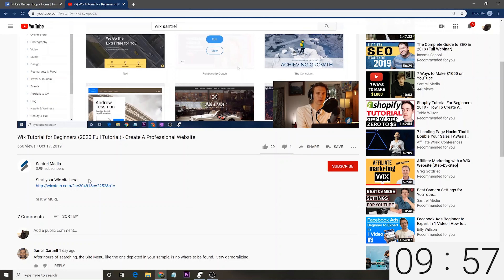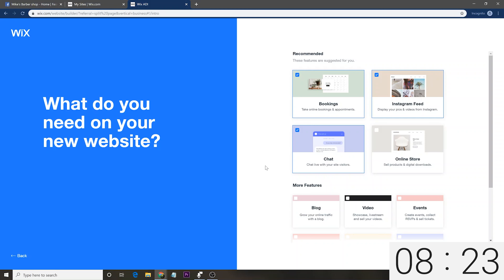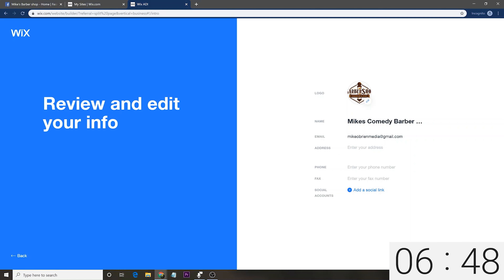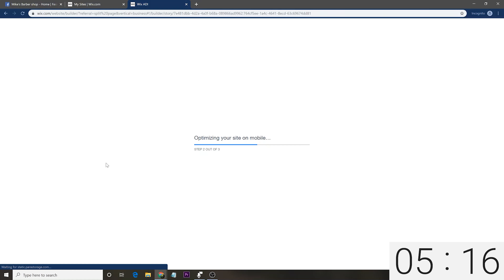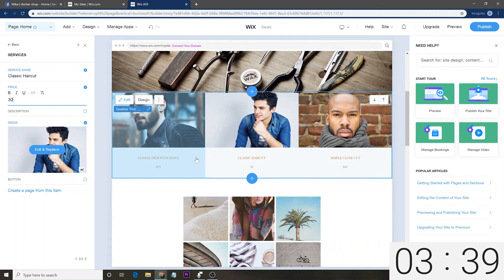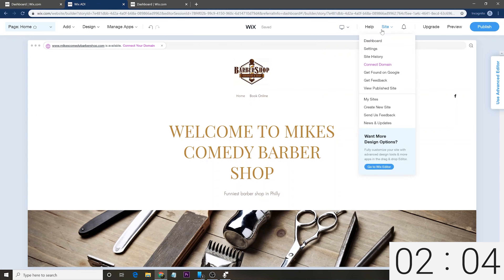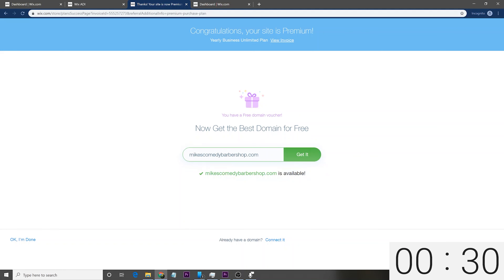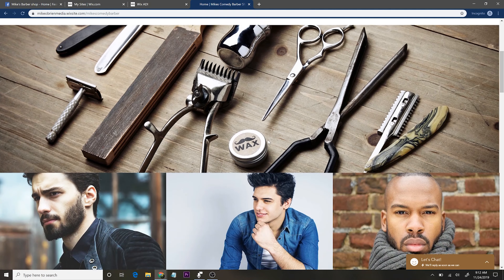CREATE A WEBSITE IN 10 MINUTES [Easy Tutorial] ~Full Tutorial with Wix ADI Creator~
In this video, I show you how to make a professional website in just ten minutes.  I start the timer and show you the step by step process to set up the website, connect your social media accounts, import images from other locations, and connect a domain.  This is a simple way to make a website for new businesses, weddings, festivals, online stores, fundraisers, and other possible website needs.  Please note that there are more robust ways to design websites, but they are inherently more complicated and take more than ten minutes.

Thank you for the support!  Everything in this video is based on information we learned from online resources, our own experience, and books we have read.  Please do your own research before making any important decisions.  You and only you are responsible for any and all digital marketing decisions you make.  Thank your for watching